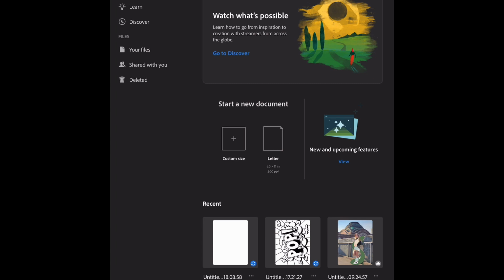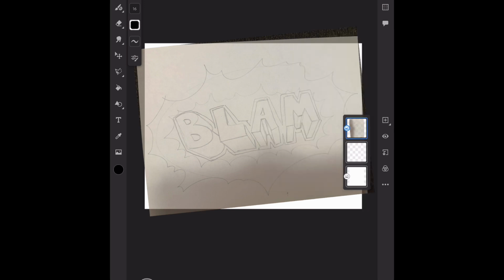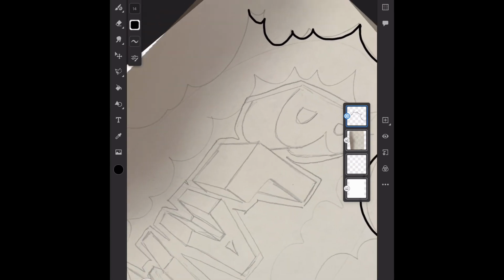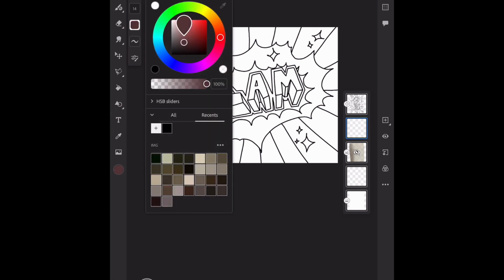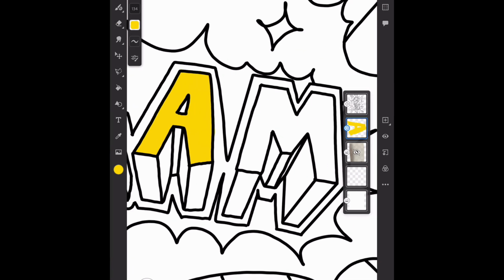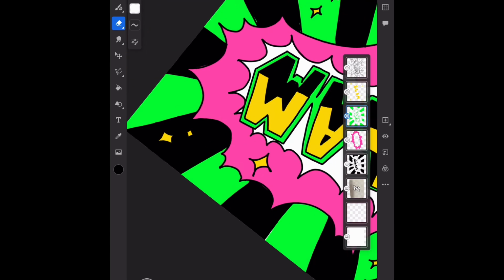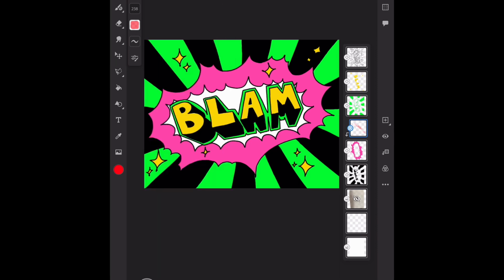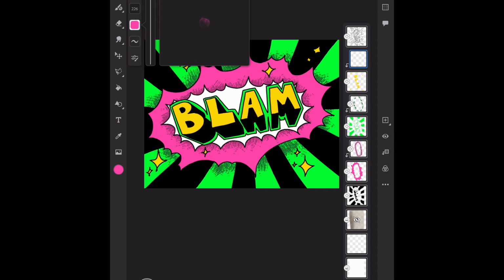Adobe Fresco Onomatopoeia project